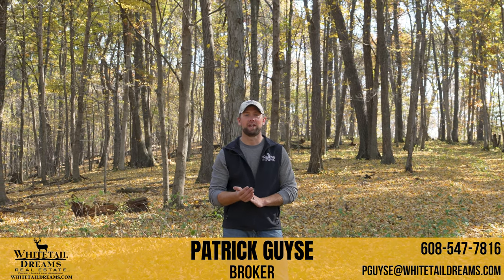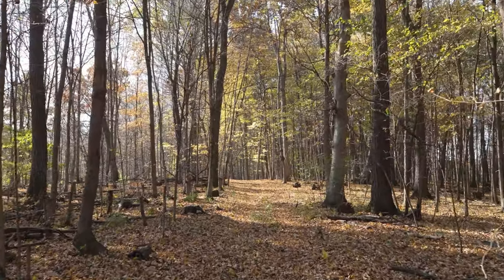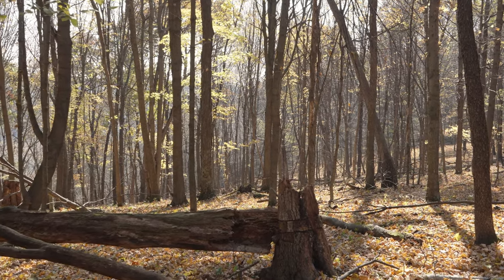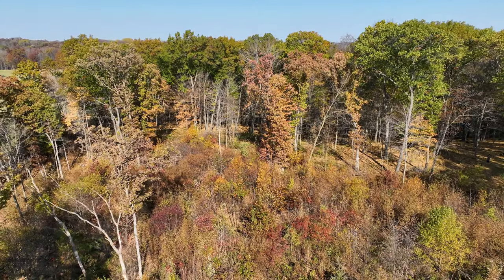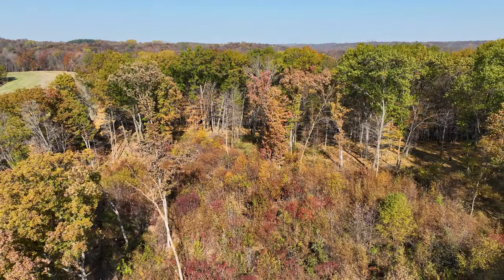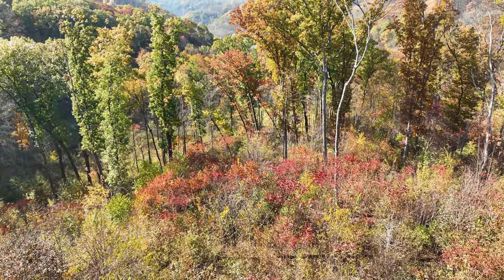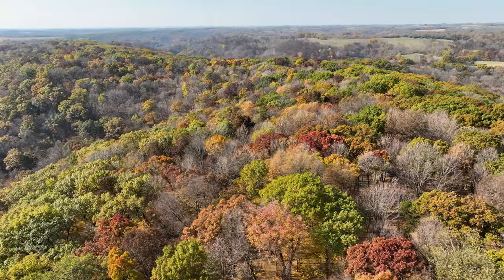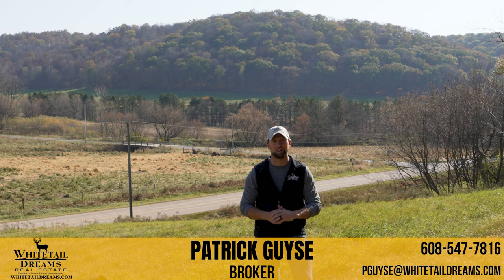123 ACRE Hunting Land in RICHLAND CENTER, WI - Whitetail Dreams Real Estate Video Tour in 4K Ultra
123 ACRE Hunting Land in RICHLAND CENTER, WI - Whitetail Dreams Real Estate Video Tour in 4K Ultra

Hunting Land in Richland County, Wisconsin Richland County is in Southwest Wisconsin.

Are you interested in Richland County, Wisconsin rural properties, ranches and hunting land for sale? This property has some of the very best deer hunting in the region!

Born and raised by a family of hunters and fishermen, Patrick has been chasing anything that moves or swims since he was old enough to pick up a BB gun or a Zebco. He attributes his passion for the outdoors to his father. Patrick and his dad have spent countless day’s hunting together throughout south-central Wisconsin. Bow hunting whitetail deer quickly surpassed all other pursuits the first time his dad put him up in a portable stand with a bow in hand at age twelve. Later that year he harvested his first deer while sitting on stand with his grandfather. To say hunting is a way of life in his family would be an understatement.

This obsession led him to pursue a BS in Forest Management at the University of Wisconsin- Stevens Point. In addition to real estate, he works as a consulting forester with Legacy Forest Management throughout the southern third of the state. He interacts one-on-one with landowners to maximize the growth and health of their forest while enhancing wildlife habitat. His background in forestry has proven invaluable whether you are looking to buy or sell recreational property. Working with him will provide confidence and comfort in your transaction as you will be well-informed of the product at hand.

Currently residing near La Valle in Sauk county with his wife, Monique; they take numerous trips together every year that provide her with the opportunity to brag about catching more fish than him, and in some cases, bagging the bigger buck. They are fortunate enough to live on a small piece of ground adjacent to family property, allowing them the opportunity to walk out their back door and be hunting. Between working outdoors and living outdoors, it is safe to say Patrick has an idea of what it is to live the Whitetail Dreams lifestyle.

We offer Video Production, Drone Services, Real Estate Video and Photography, Advertising Services & MORE!

Preising Productions is a family-owned business that provides high-quality Video Production, Real Estate Photography & Videography, Drone Services, Advertising and more! We are located in the heart of the Driftless Region Wisconsin.

Our Team provides services in the entire state of Wisconsin, Iowa, Minnesota, Ohio, Colorado, New Mexico and California!

Will Preising
FAA-Certified Drone Pilot ✔
High-Tech Digital Marketer ✔
Photographer/Videographer ✔

📍Office - 422 Ramsland St, Westby 54667 WI

Real Estate Photography and Videography Services in Wisconsin La Crosse Area and Viroqua Area located in the heart of the Driftless Area Wisconsin, Professional Real Estate Services that fits all budgets. Do you want to get professional Real Estate services in Viroqua WI and La Crosse WI? Hire Preising Productions drone pilot near me in Wisconsin showing how to Real Estate Drone Photography 101